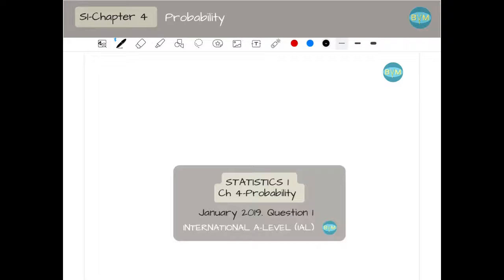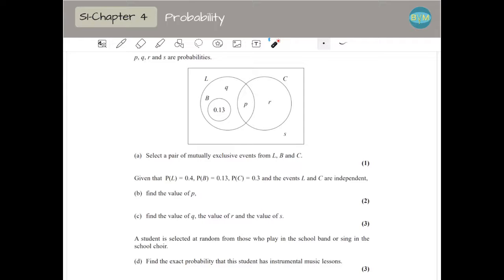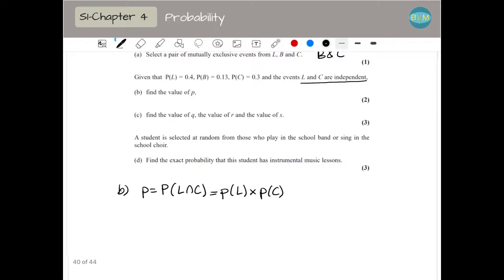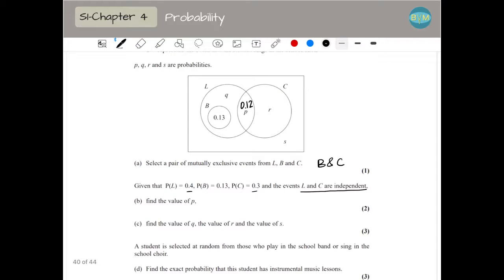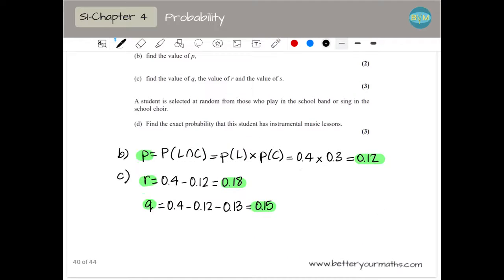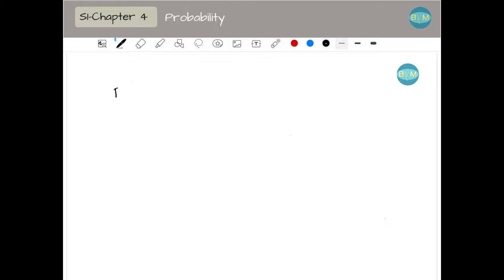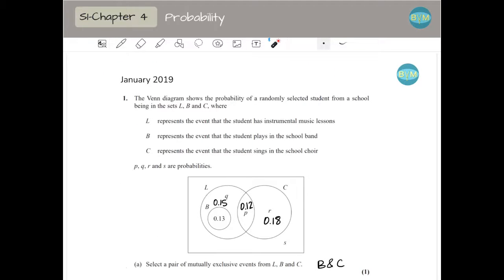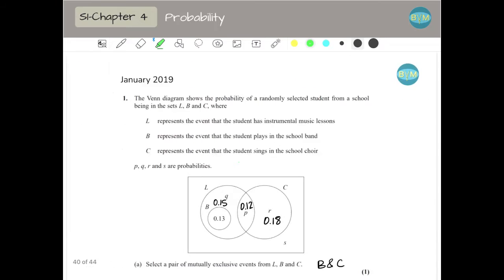S1-IAL January 2019 Question 1 Chapter 4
Free last minute revision course for your next exams:
Online revision courses A Level maths. Edexcel.
January 2019 Question 1 Probability
Statistics 1 International A Level. Edexcel